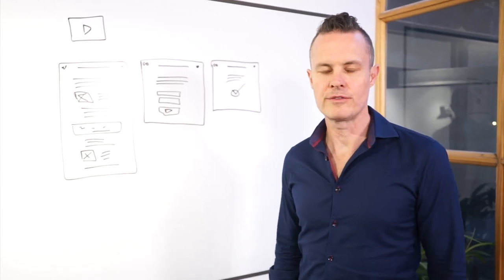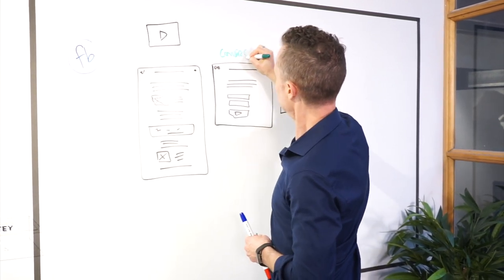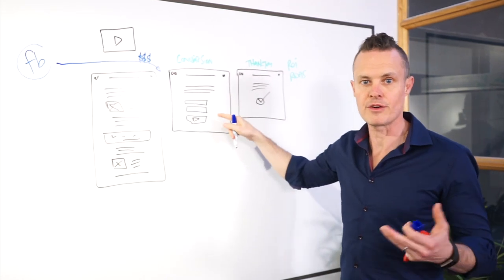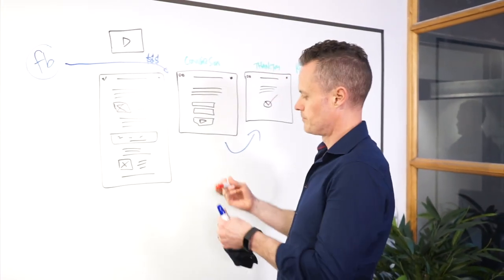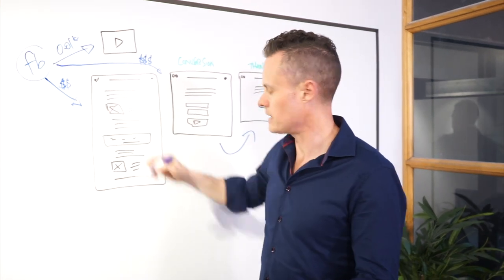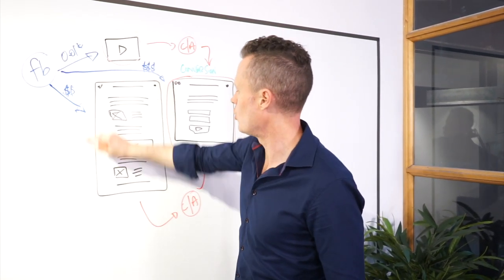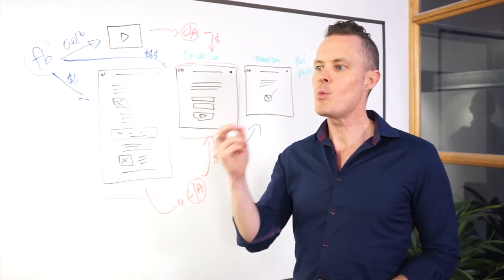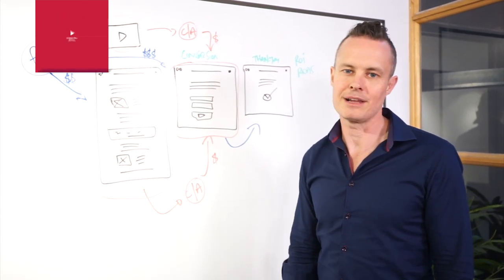Facebook Ads Hacks: Warm VS. Cold Traffic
In this video, Troy Dean talks about the difference between warm traffic and cold traffic and gives you something super practical that you can dial in to start getting better-qualified leads for your business at a cheaper rate.

If you'd like to start bringing in more clients with Facebook Ads, then don't pay someone else to do it for you.

Just getting started on your online business?

Credits:
Hosts – Troy Dean
Cameraman – Seb Ho
Producer – Troy Dean
Editor – Max Jeffcote
Musical Director – Troy Dean